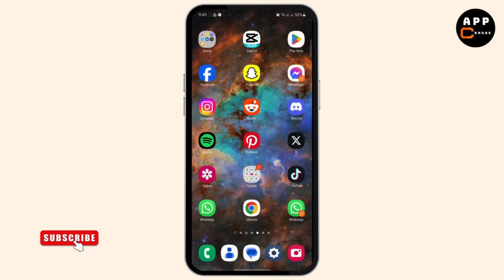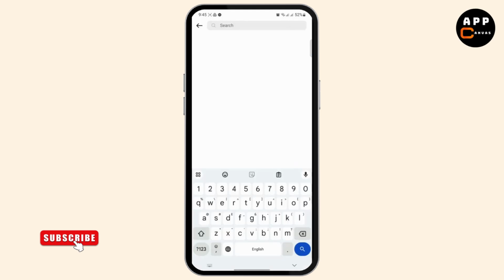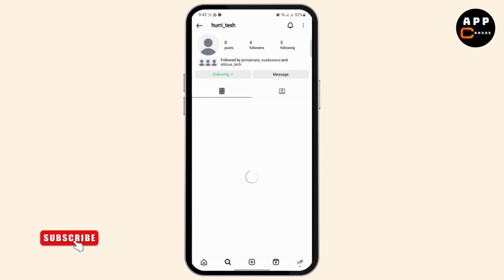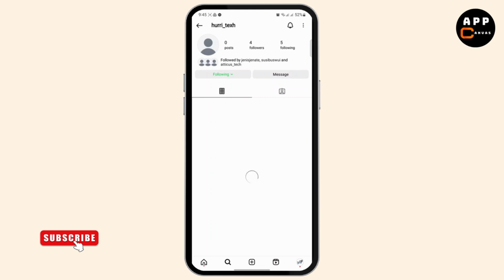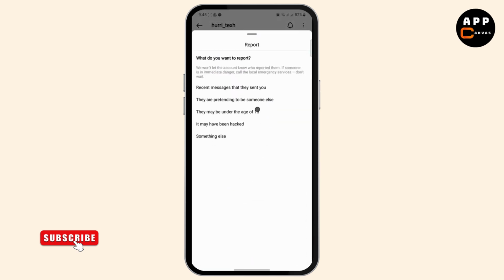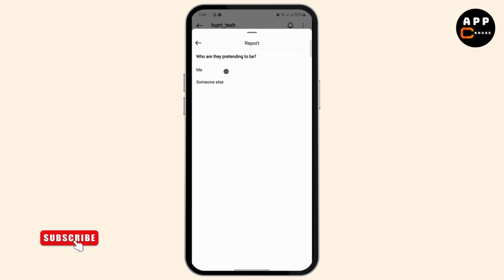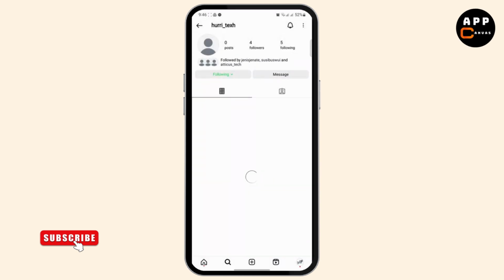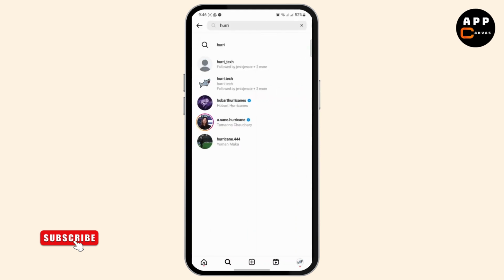How to Delete Old Instagram Account Without Password or Username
Learn how to delete an old Instagram account without needing the password or username in this step-by-step tutorial. Whether you've forgotten your login details or simply want to remove an old account, we’ve got you covered!

In this video, you'll discover how to recover an Instagram account, and learn the process for deleting an Instagram account without the password or username. Don't worry, you can still delete your account even if you can't log in.

0:20 Step 1: Recovering Your Instagram Account
0:45 Step 2: Deleting Your Account Without Logging In